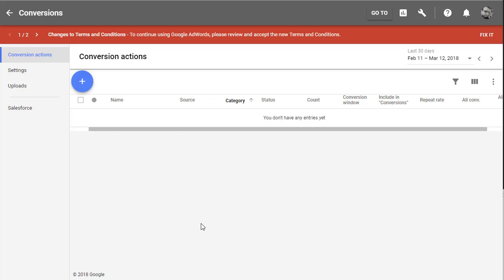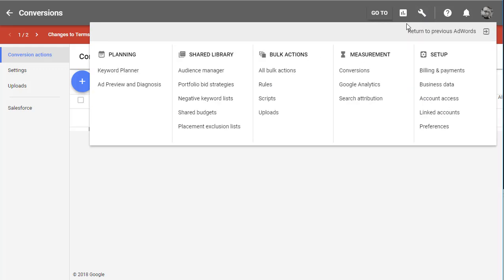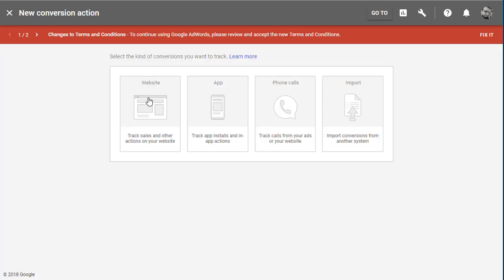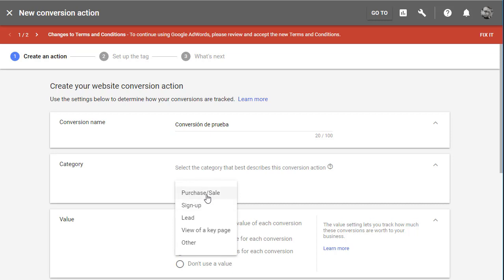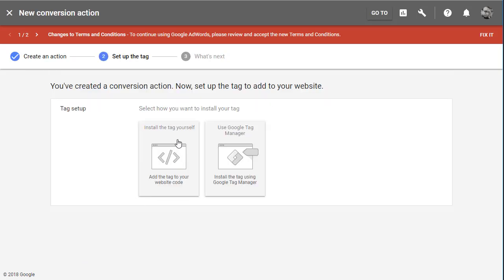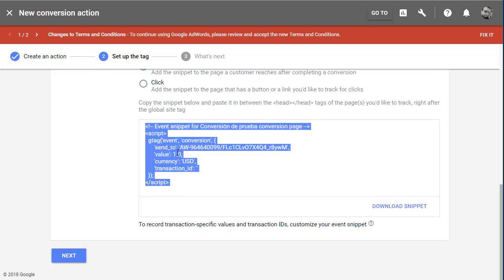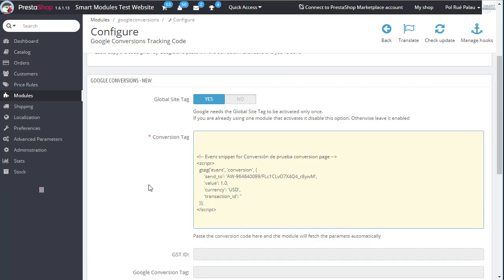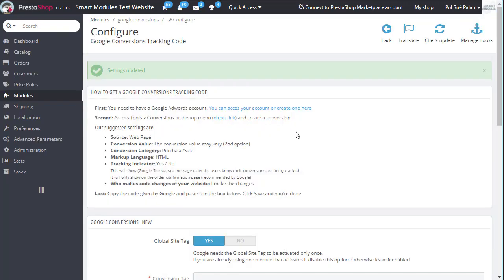How to Configure Google Gonversions Module for PrestaShop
In this video you will see a walkthrough of how to configure step by step the Google Conversions module for Prestashop to track Adwords conversions.